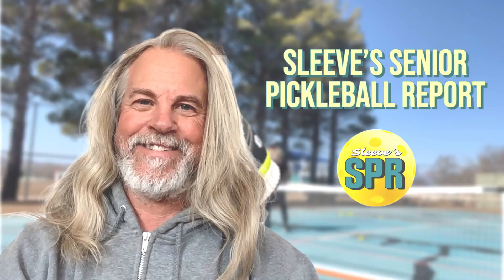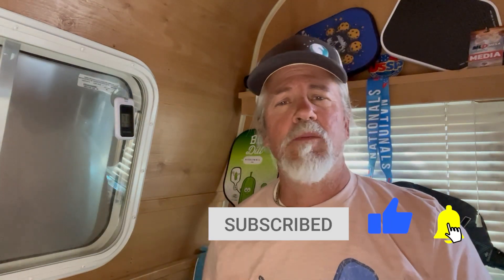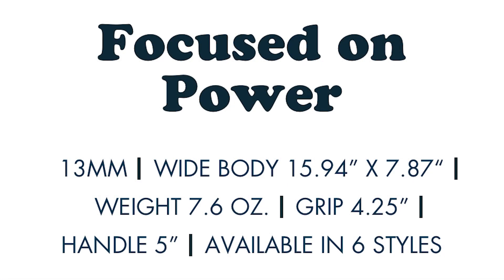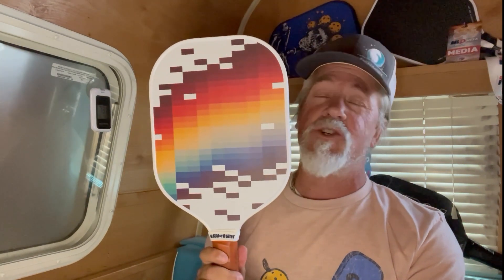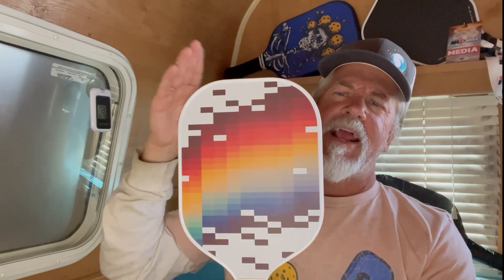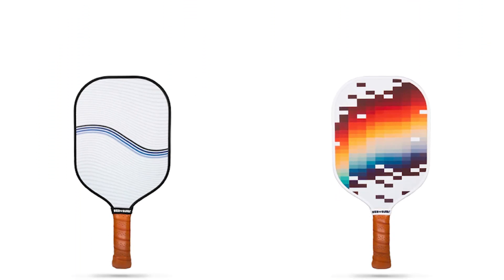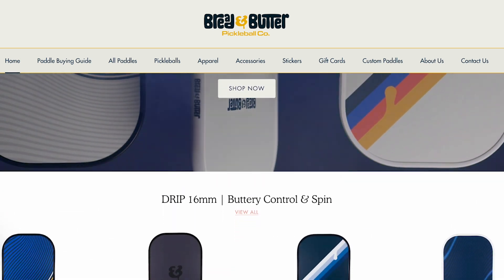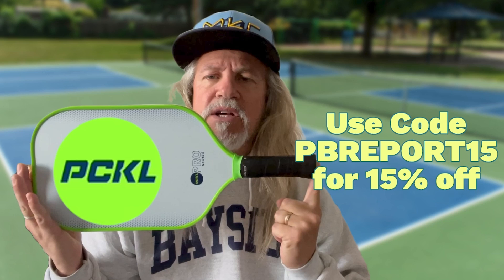Why THIS is an Incredible Paddle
This paddle is my new number one!

Sign up for the SPR Newsletter and get news and episode release info right into your inbox

Mike can get you $20 off at Fitville... Follow this